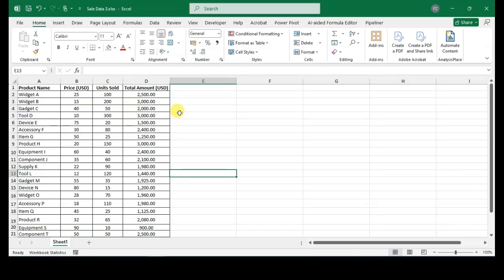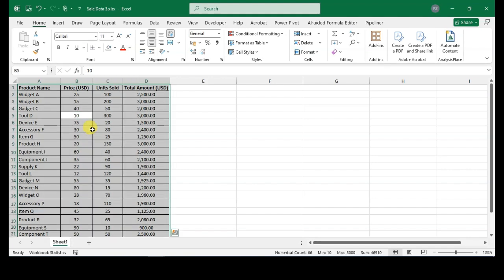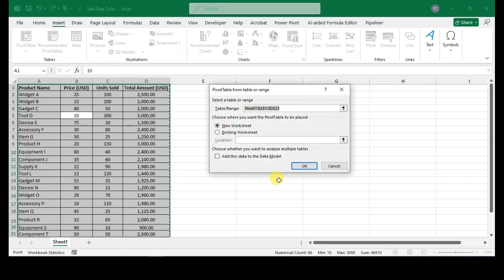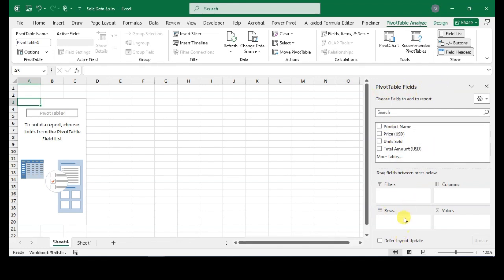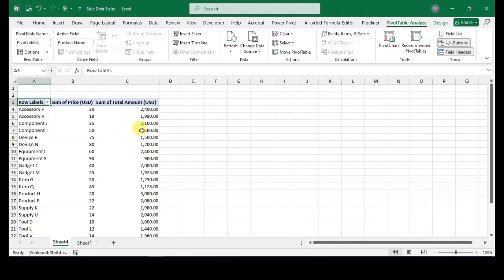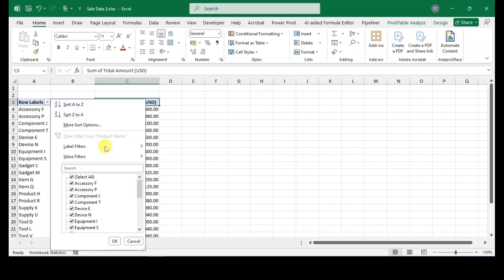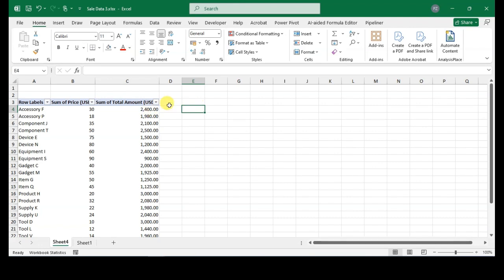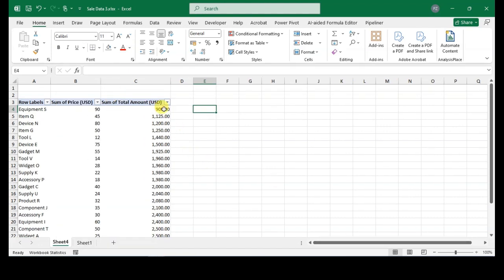How To Filter A Pivot Table Smallest To Largest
Hello everyone, in this video we will learn how to filter a Pivot Table from smallest to largest in Excel. First, insert a Pivot Table by selecting the data, pressing Ctrl + A, then going to the Insert tab, and choosing Pivot Table. Check the range, select New Worksheet, and click OK. Add fields: product name in rows, price, and total amount in values. To filter smallest to largest, press Shift + Ctrl + L to apply filters. Use the dropdown arrow on the column to sort from smallest to largest. Hope you understood!